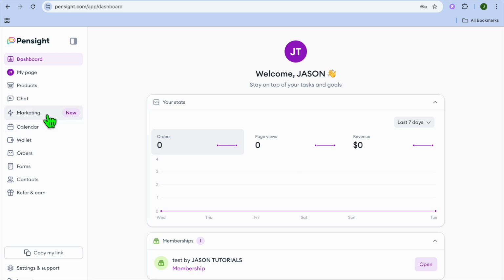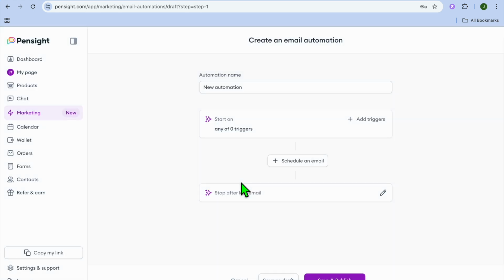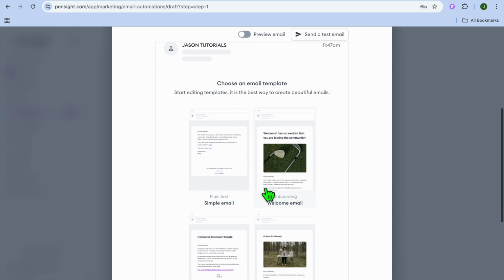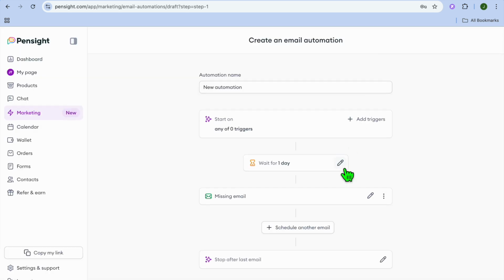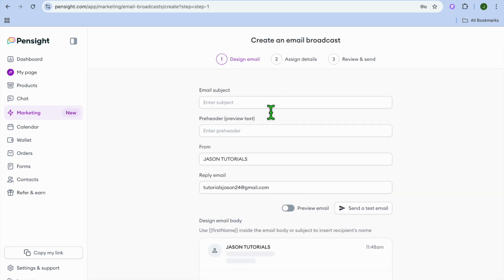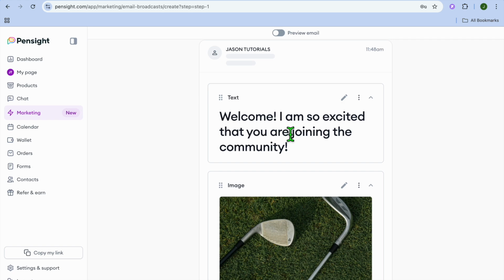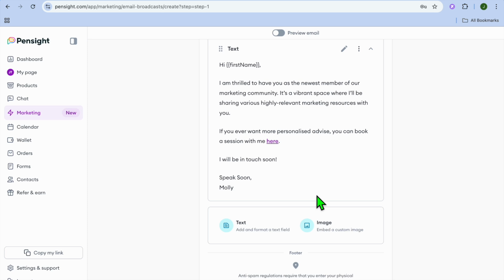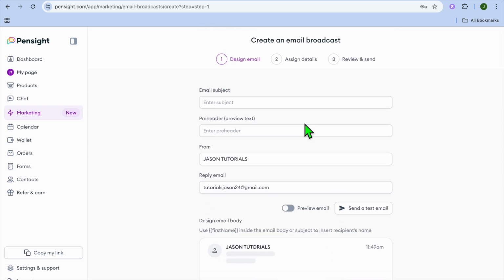PENSIGHT EMAIL MARKETING TUTORIAL